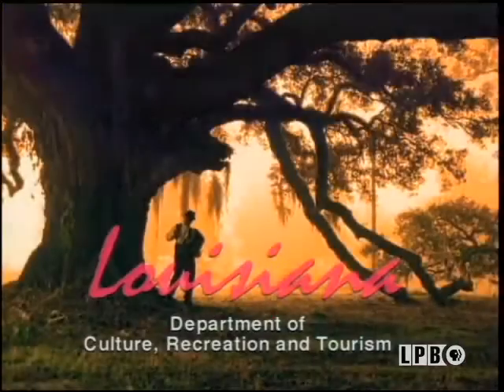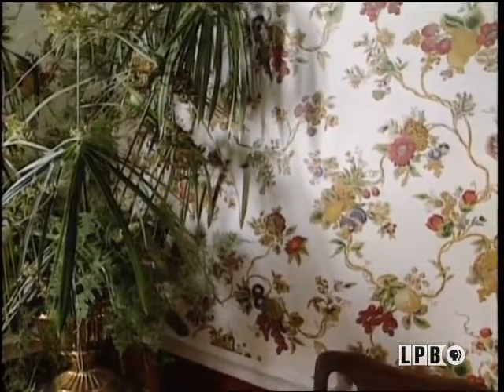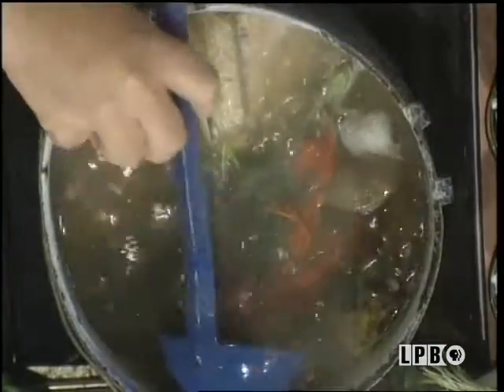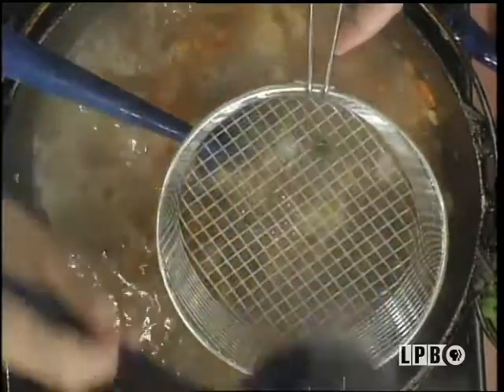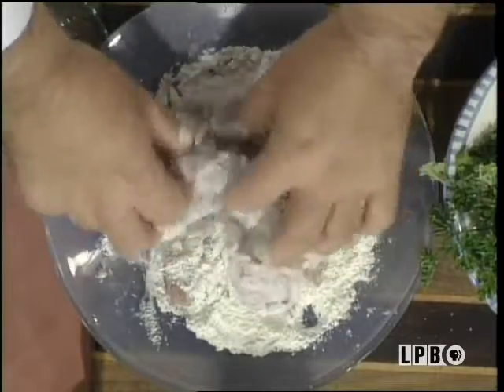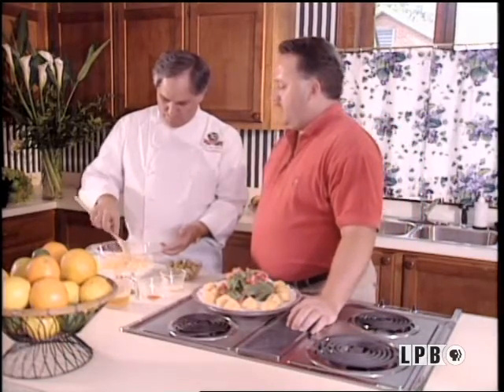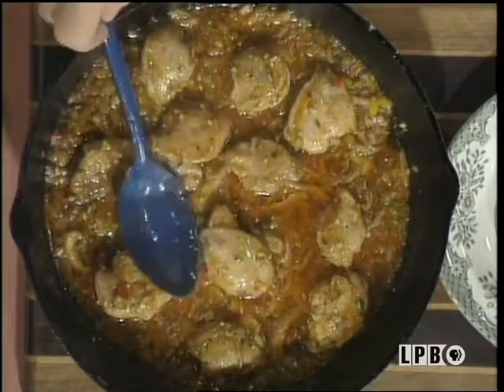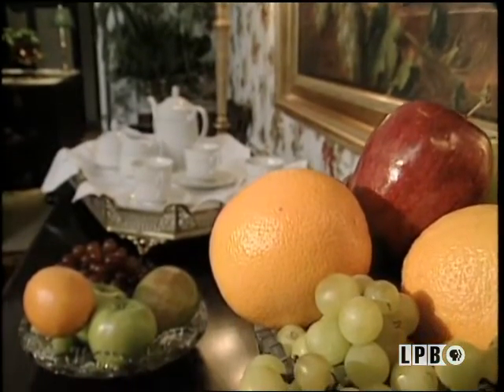Judge Porter House | A Taste of Louisiana with Chef John Folse & Company (1999)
At the Judge Porter House in Natchitoches, Chef Folse cooks cheese andolive roulades with owner Tod Working and returns to the studio to prepare Judge Porter's Cane River fish soup and breast of quail La Colombe. Antiques dealer Robbie Lucky is the guest.

In this episode from the “Bed and Breakfasts of the Bayou State” series of “A Taste of Louisiana” from January 30, 1999, Chef John Folse visits the Judge Porter House in Natchitoches, Louisiana. In the studio kitchen, he prepares Cane River Fish Soup and Breast of Quail Colombe. Back at the Judge Porter House, Chef Folse and owner Tod Working make Cheese and Olive Roulades. Chef Folse also interviews antique dealer Robert Lucky, who discusses his work in the restoration of the house.